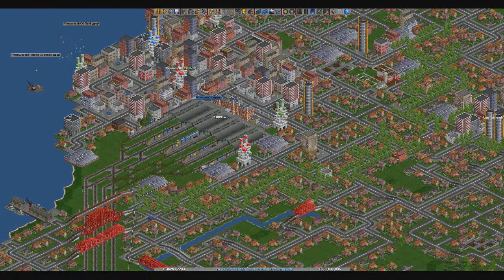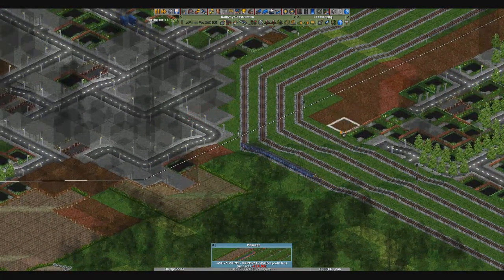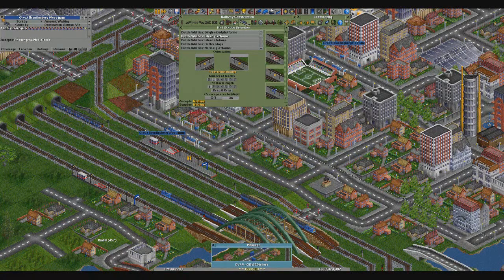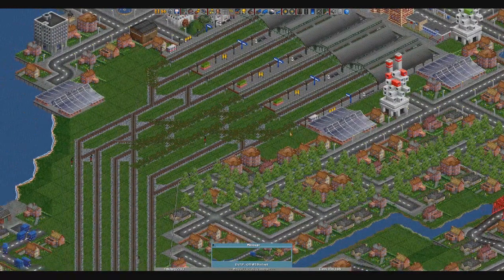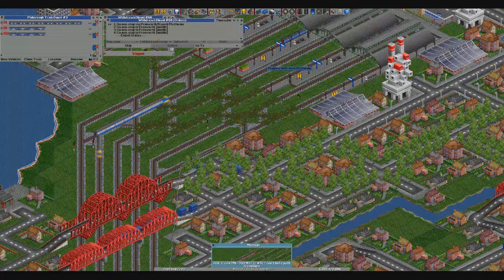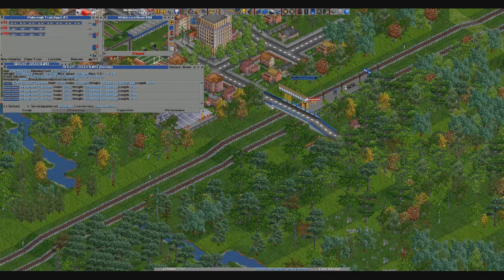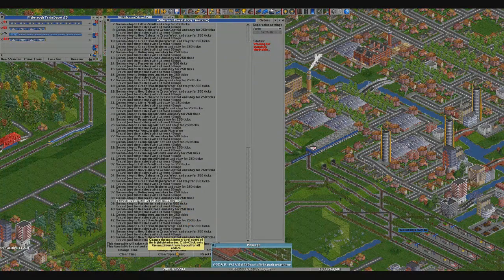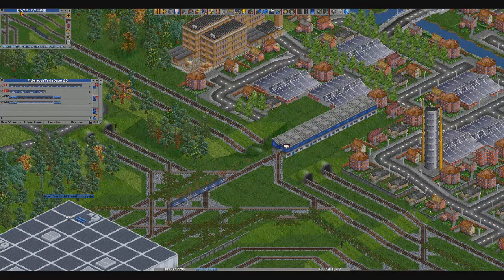The M4J3FFR135 Network | OpenTTD | #95 | Pronworth Branch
Adding another new branch...

NewGRFs:
Modern Waypoint
Bob's British Buses
City Stations
City Tram Set B02
CS Tram Set v0.2
Light-rail/Tramtracks
Modern Tram Set r3.1
World Airliners Set 0.1v0.1
FIRS Industrial Replacement Set 1.4.4
Bob and Ameecher's Tram Set (BATS)
Double-Deck EMU
Rural Stations
Suburban Stations
IC125 v0.5
Industrial Stations Renewal v0.8.1
2cc - Set alpha early August
BROS - Brittish Rail OpenTTD Set Prerelease - nightly - r52
DACH Train Set 0.3.2
Dutch Trainset 2.0.0
Dutch Trainset Alpha 1.1